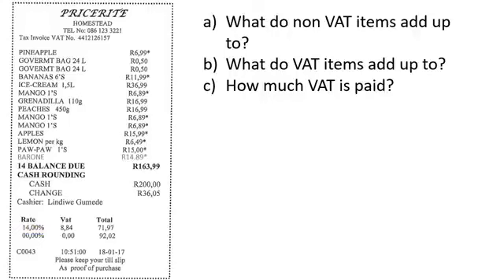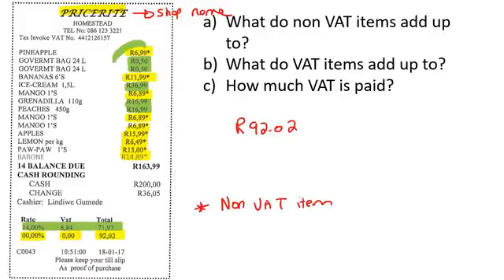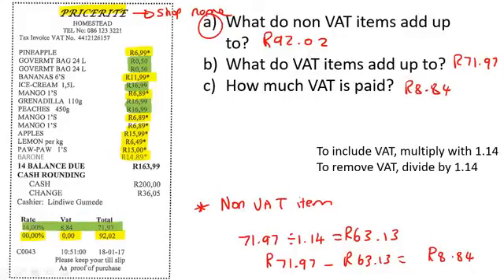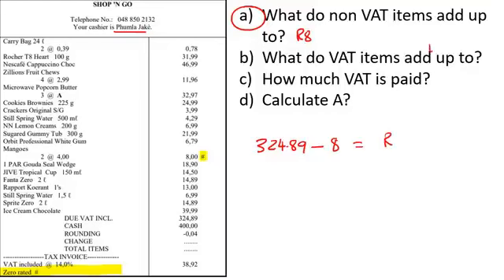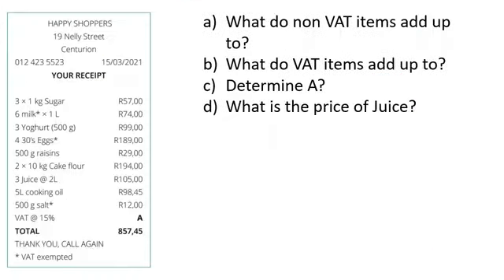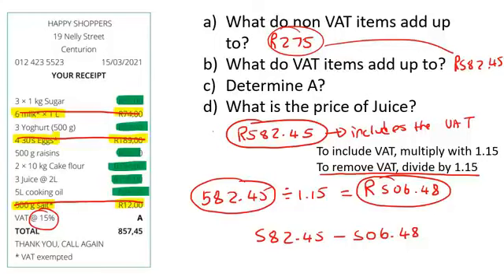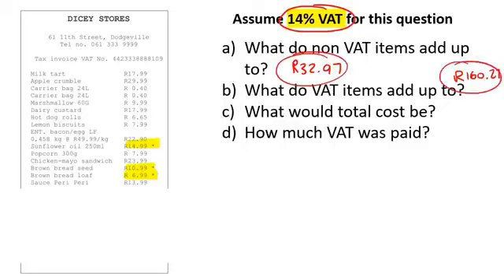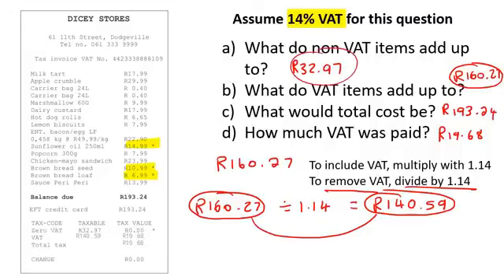Tills slip Maths literacy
for grade 10 , 11 and 12 learners